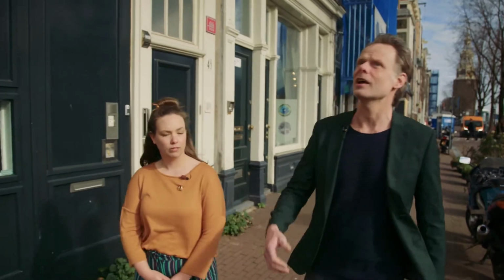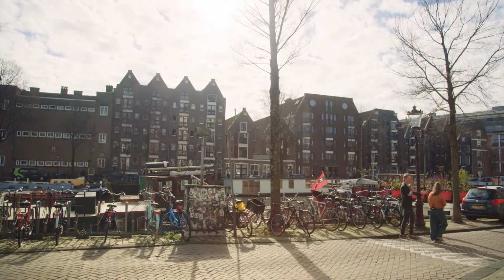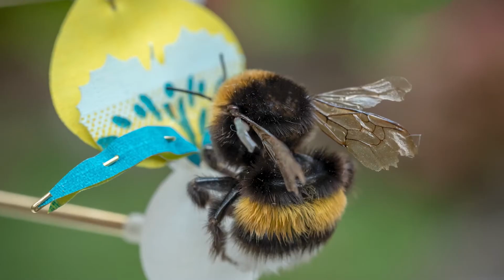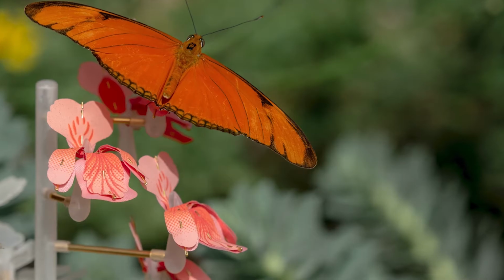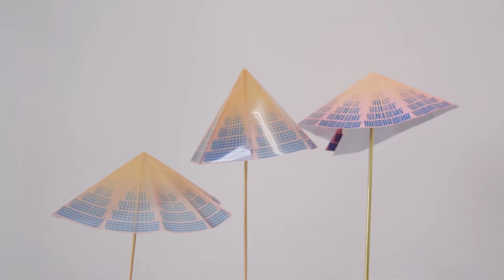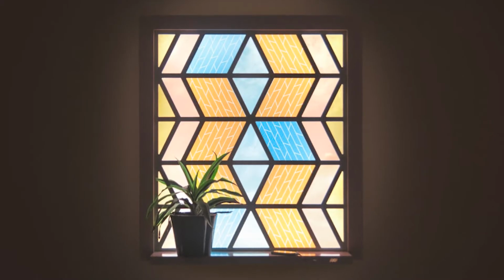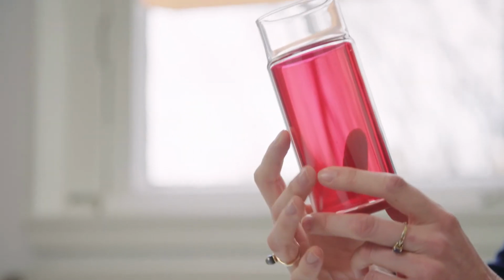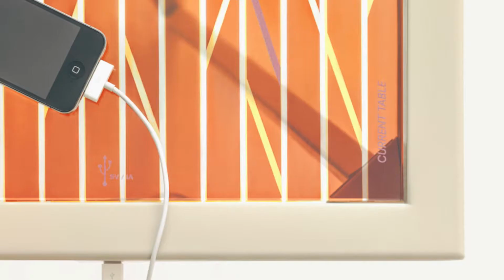ndw21 design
DUTCH DESIGN FOUNDATION SHOWS HOW DESIGNERS AROUND THE WORLD ARE SHAPING A POSITIVE FUTURE

Dutch design is not a label for a certain group of designers or design aesthetic, but it is a permanent reflection of a culture and attitude that is characteristic of the Netherlands and of Dutch people. The Dutch identify with a solution-oriented approach. Dutch designers are free thinkers who embrace functionality, humanism, brutality, humour, the unconventional, the ability to put things into perspective and single-mindedness. They keep asking questions, aren’t hindered by hierarchical barriers, but also identify with the readiness for taking stakeholders seriously and involving them in the solution, in the creative process. At Dutch Design Week (16-24 October ’21), organized by Dutch Design Foundation, we show that Dutch design is an attitude and does not by definition refer to a nationality.

In the New Dutch Wave showcase, Dutch Design Foundation director Martijn Paulen talks to Matilde Boelhouwer and Marjan van Aubel. Two solution-oriented designers who are, each in their own way, working on a better world in which collaboration with nature is pivotal.